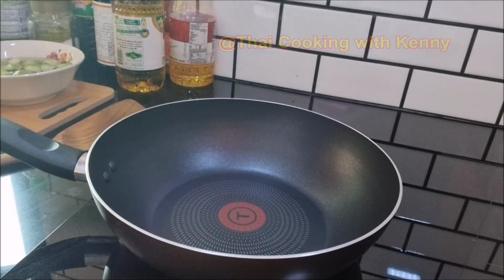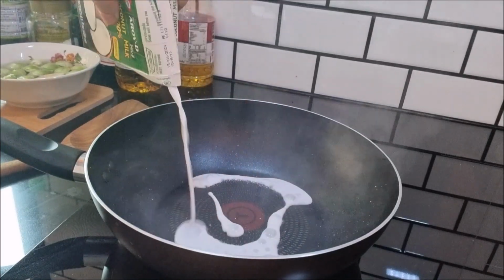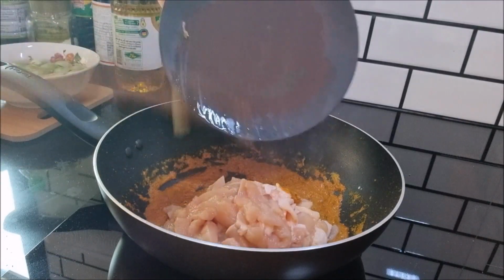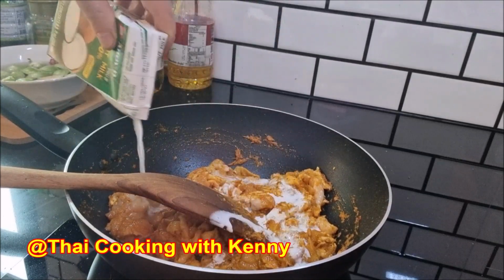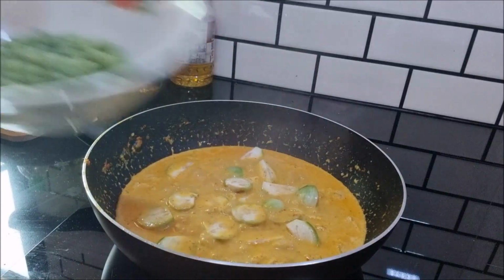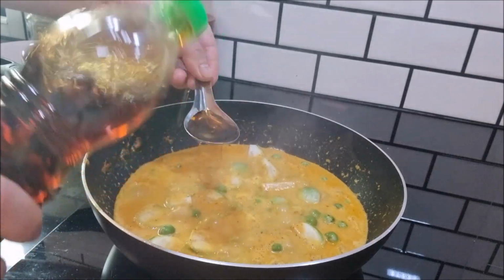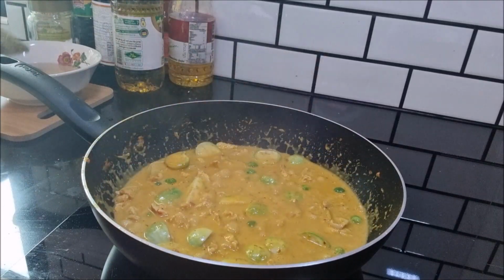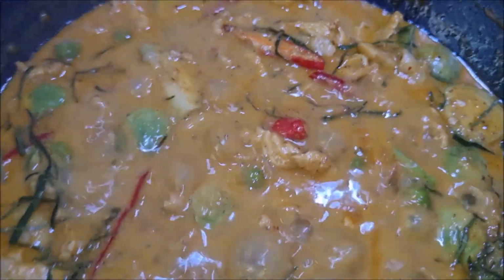Panang Gai แกงพะแนงไก่ Panang Curry with Chicken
How to Cook Panaeng Gai แกงพะแนงไก่เมนูง่ายๆ
Today I'll show you how to cook “Panang Gai”.
This is a very simple dish, quick and easy to cook at home.
Maybe you even use the “Thanks”-button under this video for a small donation.
Don´t miss it and try out this recipe.

🔶️EN🔶️ Ingredients for 4 servings✴
250g       chicken fillet
175ml    coconut milk
100g       eggplants
70g         turkey berry
                fresh chilies
                kaffir lime leaves.
100g   panang curry paste
1-2 tsp   sugar
1 tsp       fish sauce
***Tip: The amount of herbs, sauces and vegetables depends on your personal preferences. ***

🔶️DE🔶️✴ Zutaten für 4 Portionen✴
250g Hähnchenfilet
175ml Kokosmilch
100g Auberginen
70g Truthahnbeere
                 frische Chilis
                 Kaffernlimettenblätter.
100g Panang-Currypaste
1-2 TL Zucker
1 TL Fischsauce
***Tipp: Die Menge an Kräutern, Soßen und Gemüse hängt von Ihren persönlichen Vorlieben ab. ***

***ส่วนผสมทั้งหมด***
เนื้อไก่ 250 กรัม
กะทิ 175 มล
มะเขือยาว 100 กรัม
เบอร์รี่ไก่งวง 70 กรัม
                 พริกสด
                 ใบมะกรูด.
เครื่องแกงพะแนง 100 กรัม
น้ำตาล 1-2 ช้อนชา
น้ำปลา 1 ช้อนชา
***เคล็ดลับ: ปริมาณสมุนไพร ซอส และผัก ขึ้นอยู่กับความชอบส่วนบุคคล ***

 🔶️EN🔶️Learn more about Thai and Asian cooking. Have good Thai experiences in Thai cuisine.
 🔶️DE🔶️ Mehr über thailändisch und asiatisch Kochen erfahren. Gute Thai Erlebnisse in der thailändischer Küche haben.